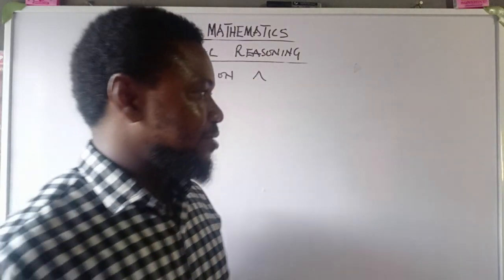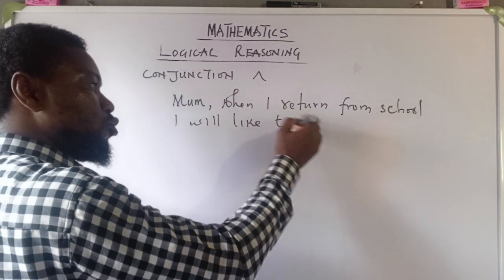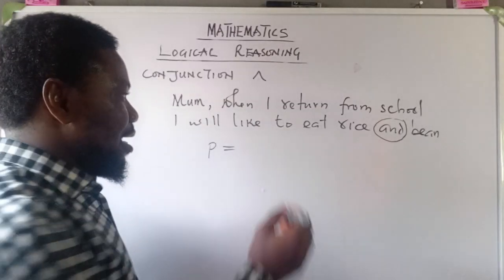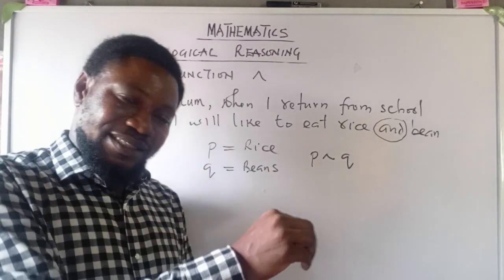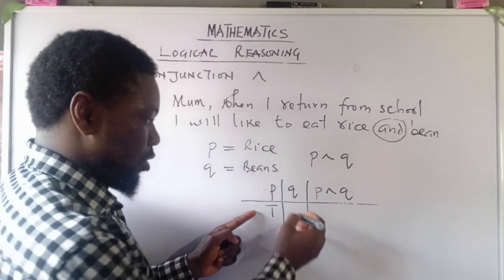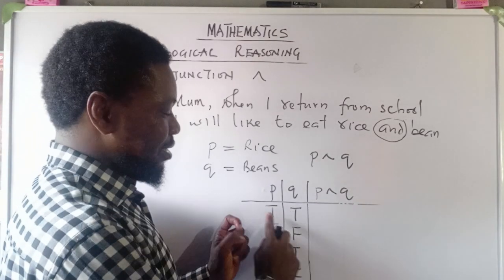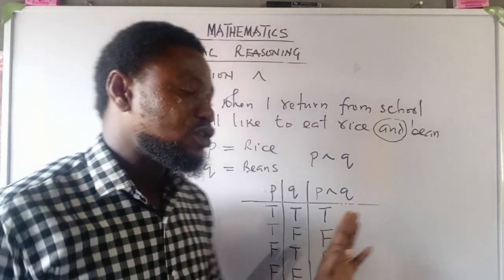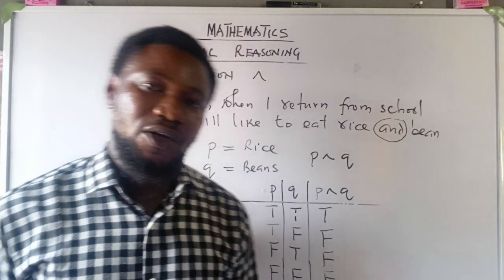Logical Reasoning -Conjunction